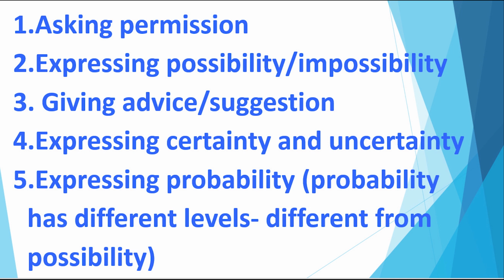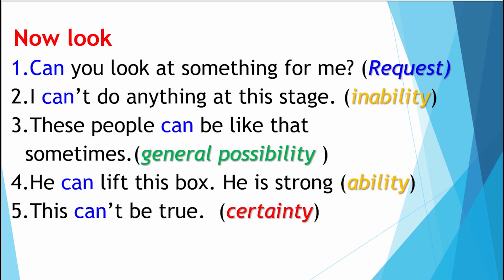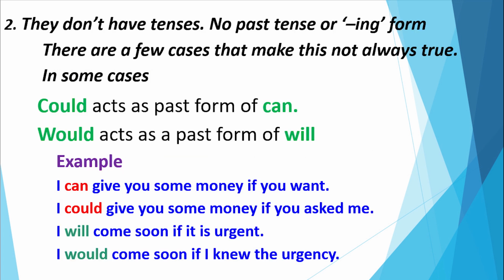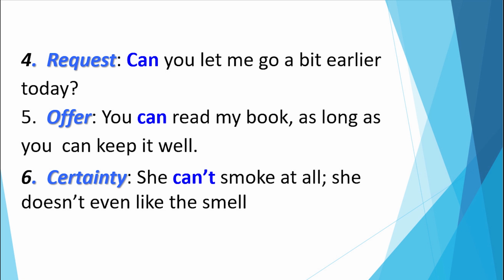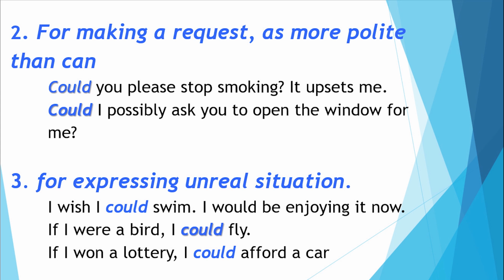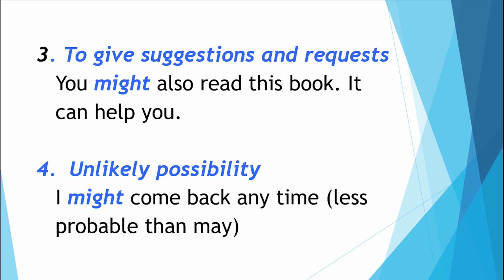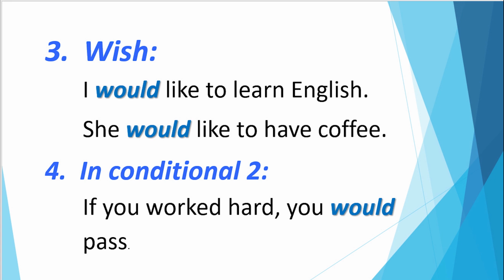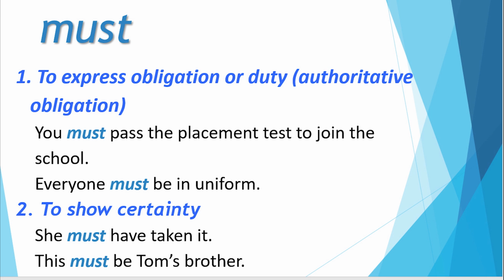MODALS : እንግሊዘኛ : English Grammar For Tigrinya Speakers : Intermediate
እንግሊዘኛ ንጀመርቲ
Learn English for Tigrinya Speakers
Tigrinya English Lessons